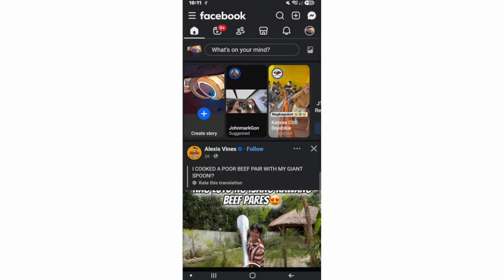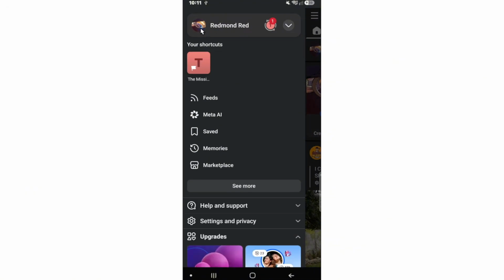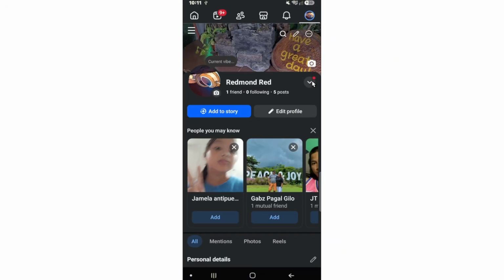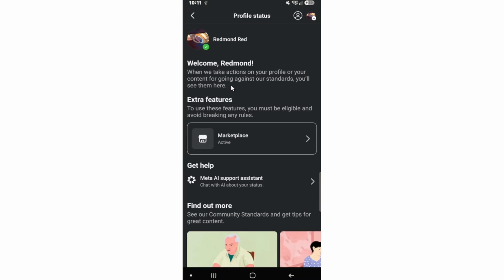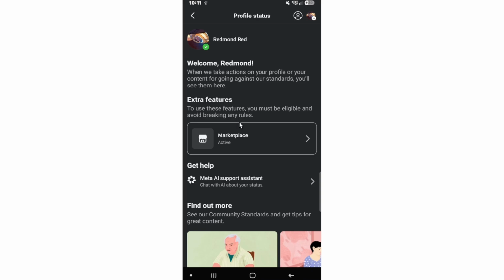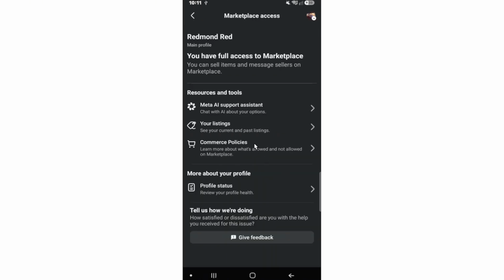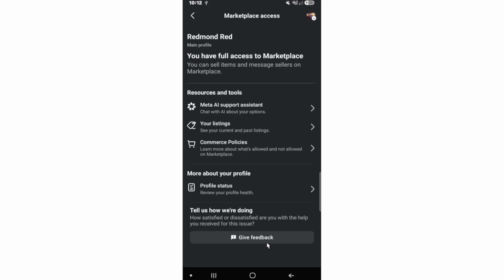How To Recover Reported Facebook Account (Full Guide 2026)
How To Recover Reported Facebook Account

In this video, I will show you how to recover a reported Facebook account. If your Facebook account was reported, restricted, suspended, or disabled after being reported by other users, this guide explains the official recovery process. You'll learn how to review your account status, submit an appeal if eligible, verify your identity, and follow Facebook's account recovery procedures to regain access where available.

00:00 Introduction
00:10 Recover Reported Facebook Account